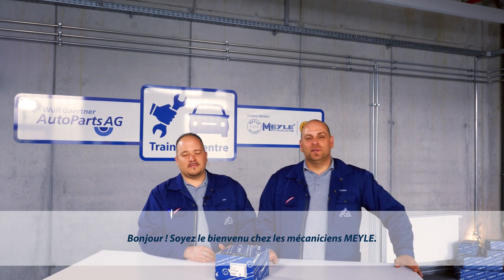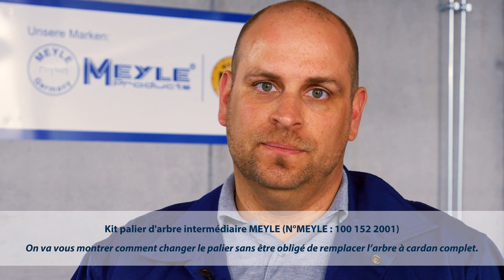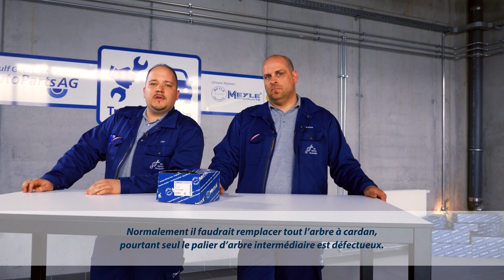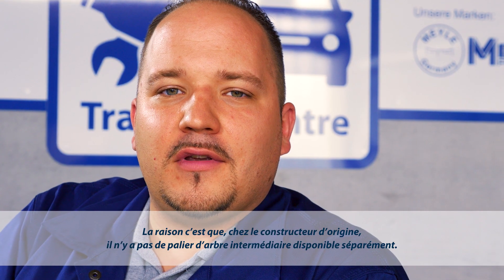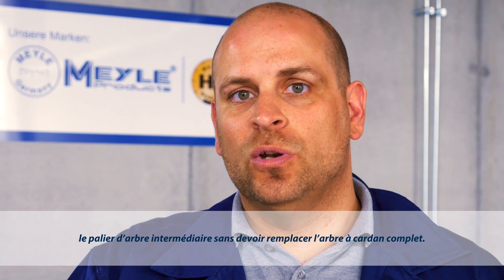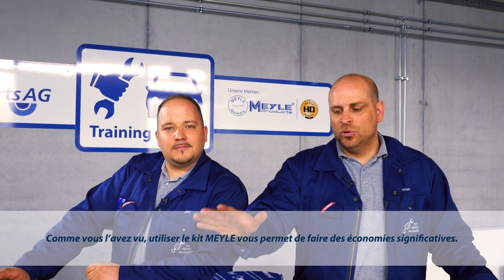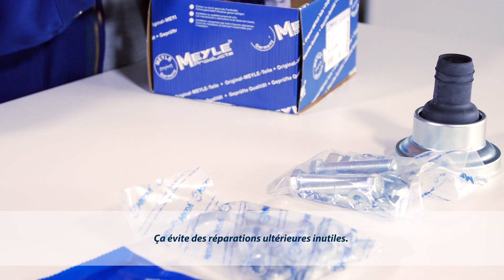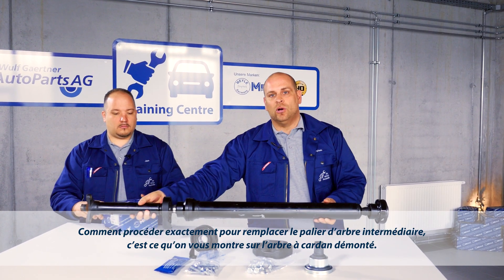Les mécaniciens MEYLE: Remplacement d'un palier d'arbre intermédiaire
Veuillez tenir compte du fait que le kit de palier d’arbre central (N° MEYLE : 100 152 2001) a été complété d’une bague d’étanchéité. L’ordre du montage se modifie comme mentionné ci-après.

À partir de la plage horaire 03.17 : Placer la bague d’étanchéité après avoir nettoyé la bride. Ensuite positionner le bouchon et fixer par un pointeau : de trois coups à un angle de 120° autour du bouchon.

On vous montre ici comment remplacer le palier d'arbre intermédiaire du VW Touareg ou de la Porsche Cayenne sans devoir remplacer tout l'arbre à cardan. Vous trouverez le kit d’arbre intermédiaire de MEYLE N° 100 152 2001 Le kit comprend palier, anneau de serrage, coupelle et graisse ainsi qu'un nouveau joint souple et des vis adaptées.

Remarque : Les indications du fabricant mentionnées font référence aux indications du constructeur du véhicule et doivent être respectées.